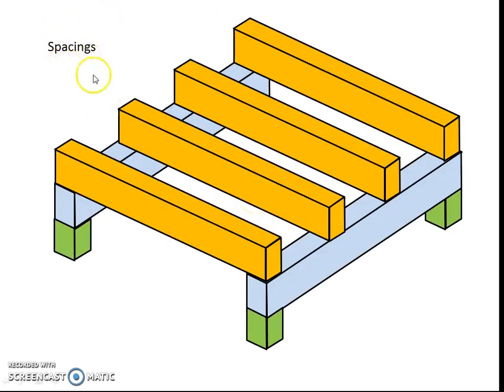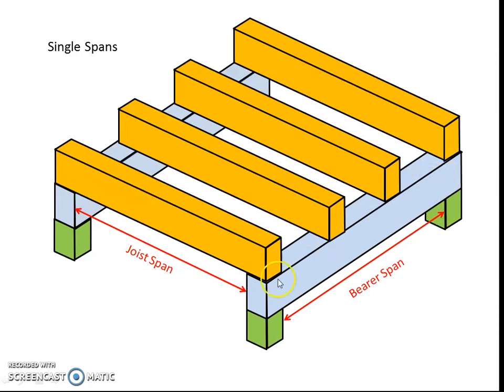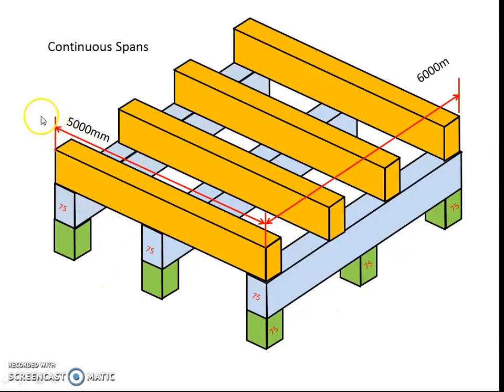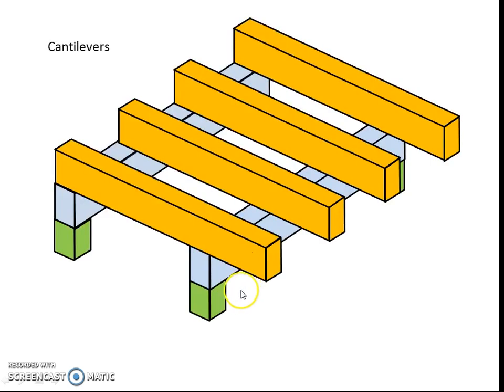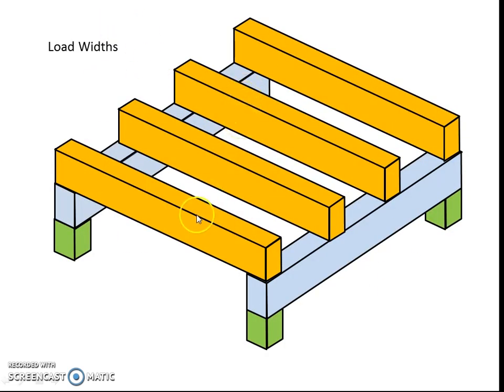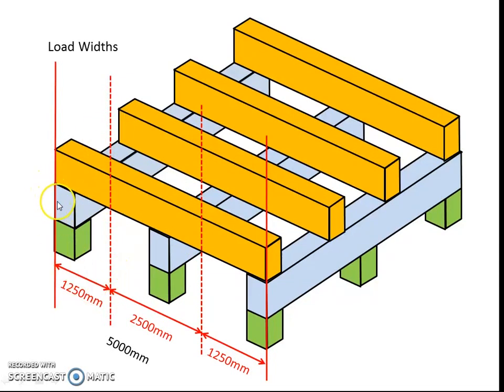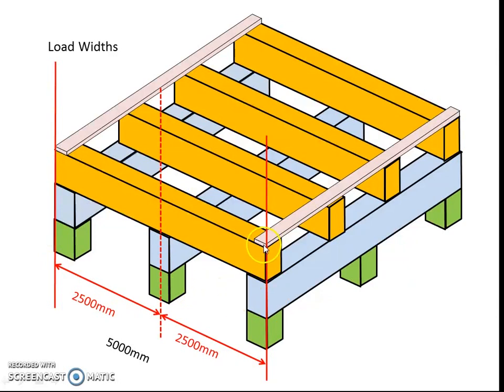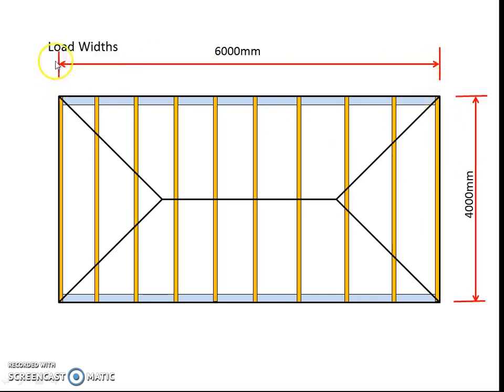Sizing timber. Part 1 - Terminology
Sizing timber. Part 1 - Terminology. Spans, spacing's, cantilevers, load widths